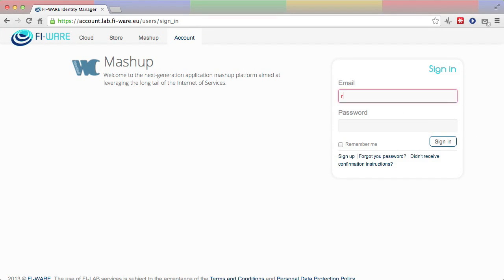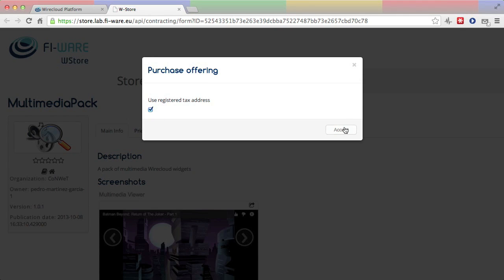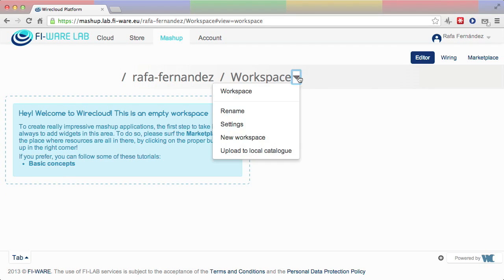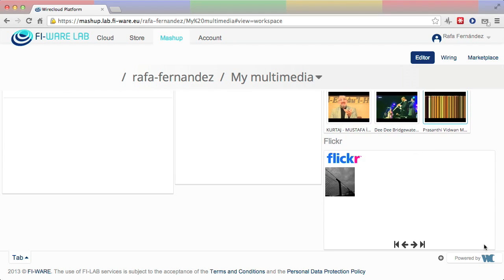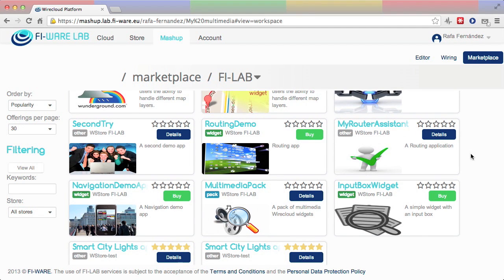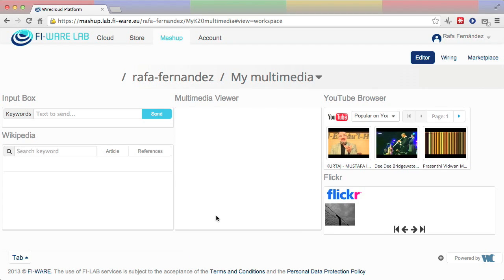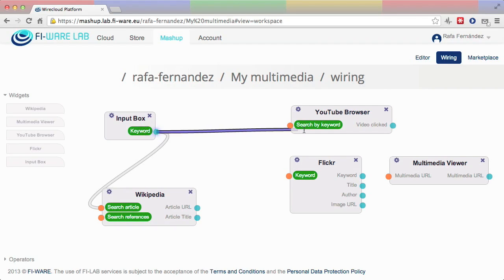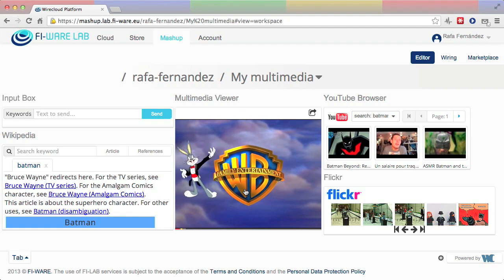FIWARE Mashup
This video is a screencast to start in FIWARE Mashup